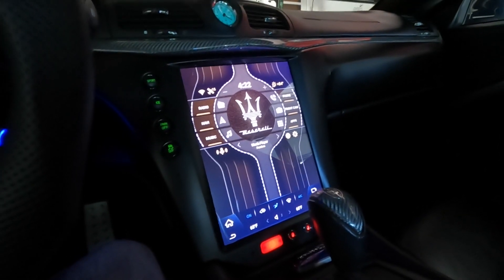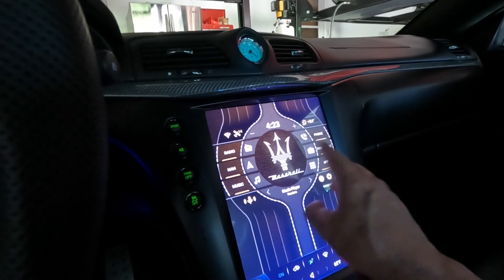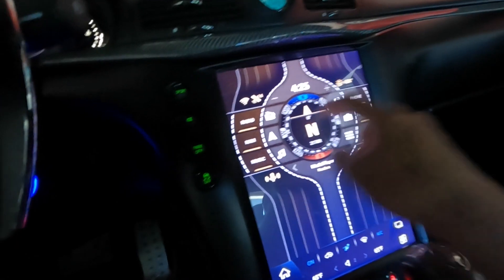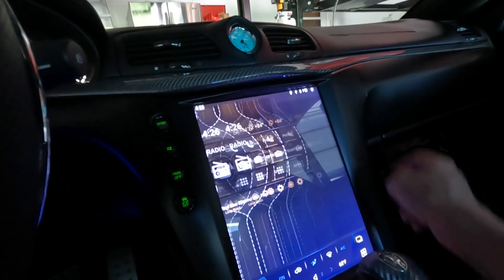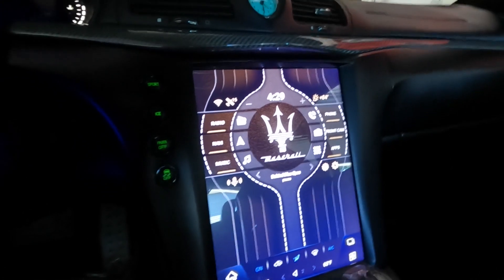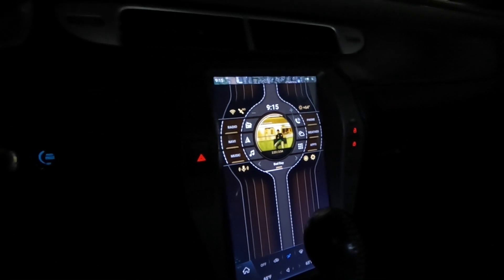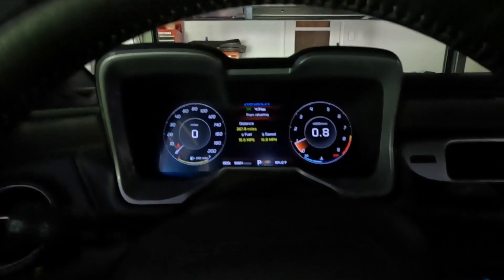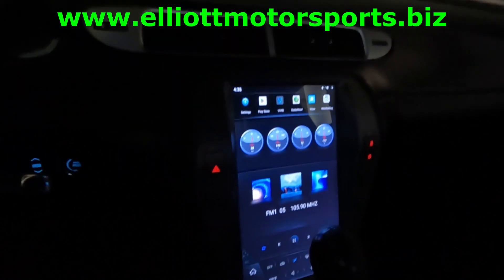Customize your Maserati or Camaro Android Head Unit Vertical screen with Agama or Vivid Car Launcher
Here is a video on how you can customize the home screen on any vertical screen, there are many car launchers out there, I personally like the Agama car launcher.